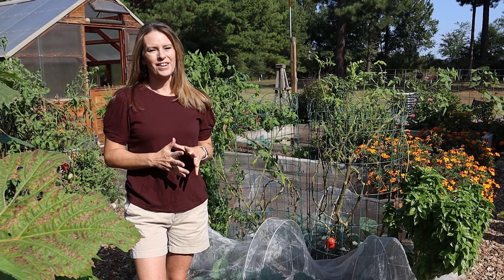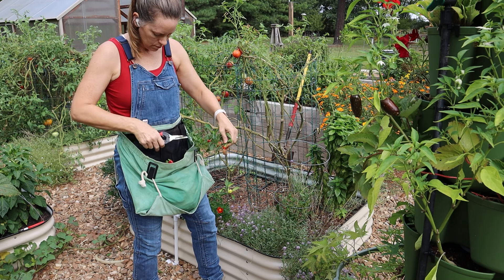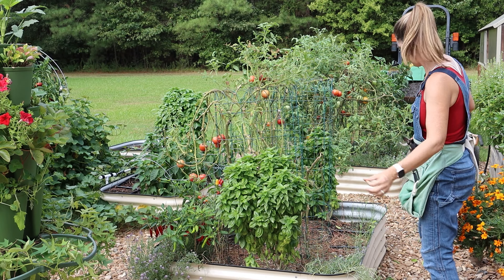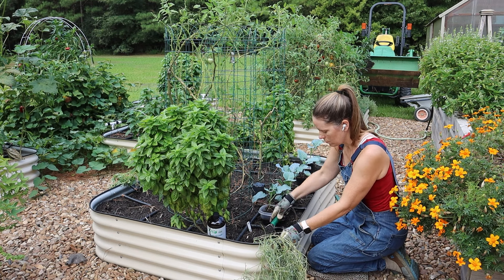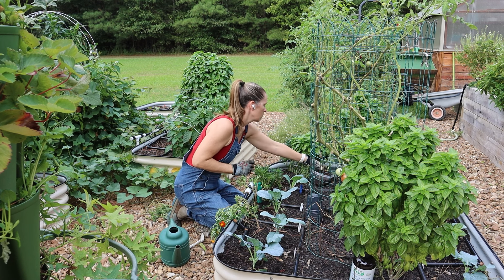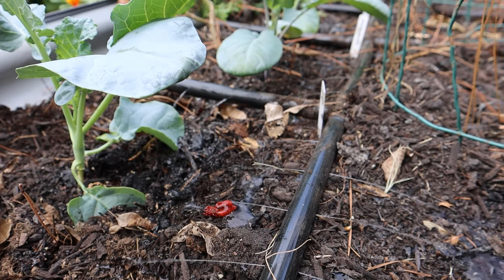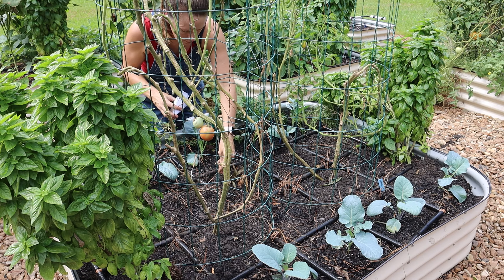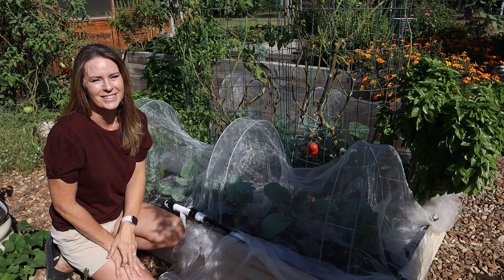Flipping a Garden Bed from Summer to Fall Crops